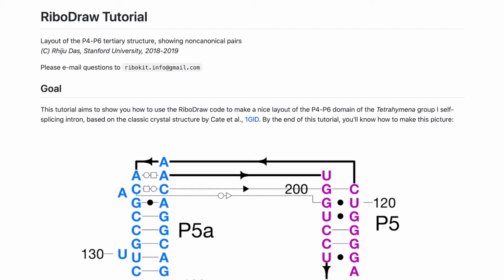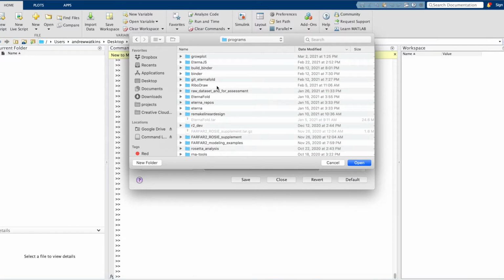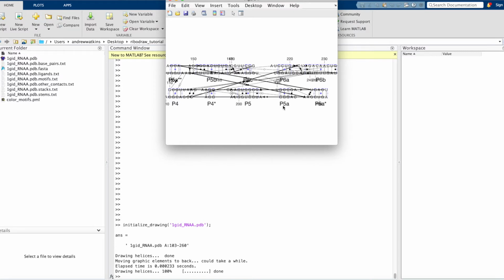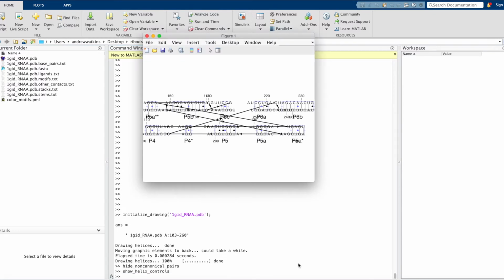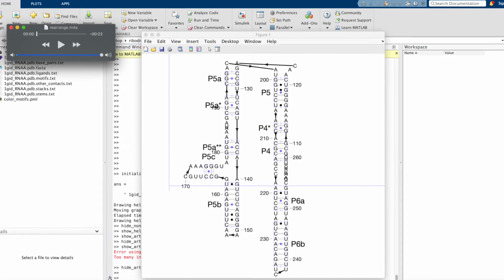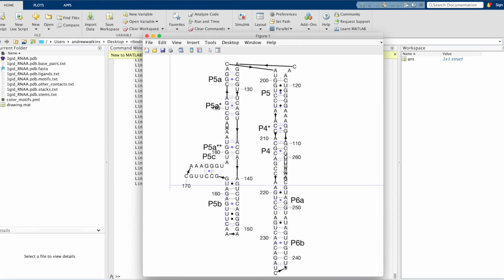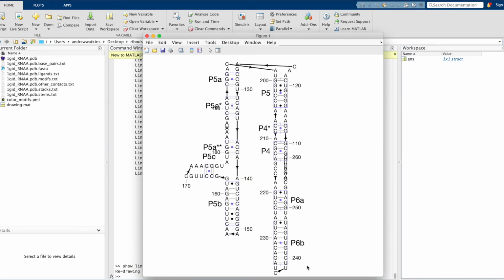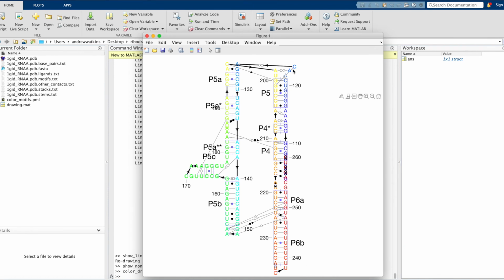A tutorial for the RiboDraw MATLAB package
If you're often in the business of producing high quality RNA secondary structure diagrams -- and who isn't! -- you may lament that the fundamental operations you perform repeatedly, like "rotate a helix," have no native support in, say, Adobe Illustrator. If you rotate a helix 90% using those tools, all your text boxes rotate too, and you have to rotate them back -- and so on.

RiboDraw is a MATLAB package recently released by Rhiju Das's lab at Stanford that provides "moving and rotating helices" as fundamental structure editing operations -- and a whole lot more. For example, move a nucleotide too far from its adjacent nucleotides and it gets linkers to indicate chain continuation, and so on. You can still export to SVG for refinement in Illustrator after the fact -- but a lot of the time, you won't need to.